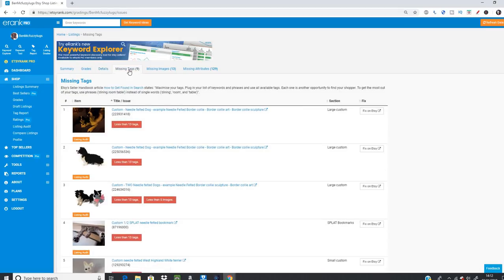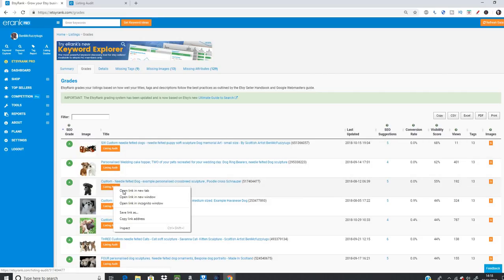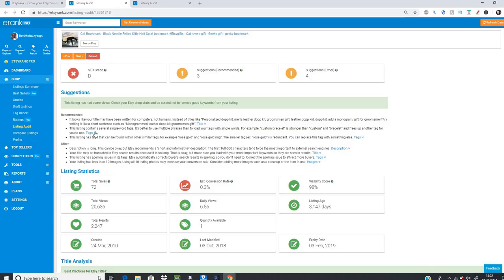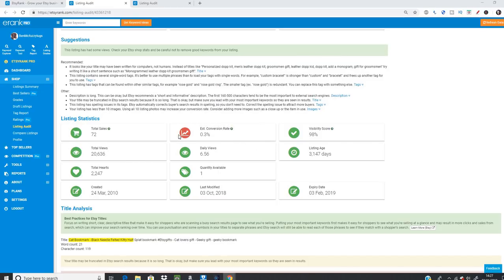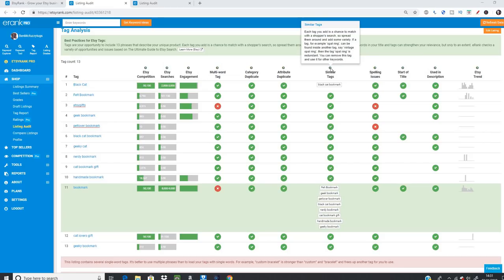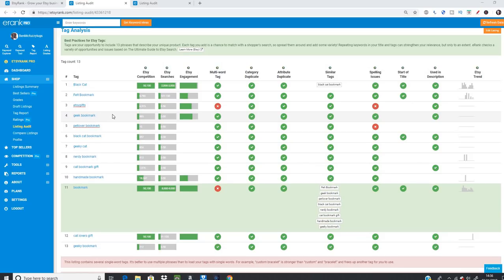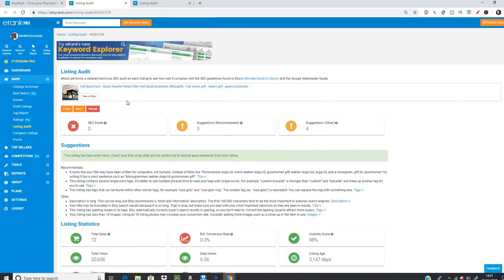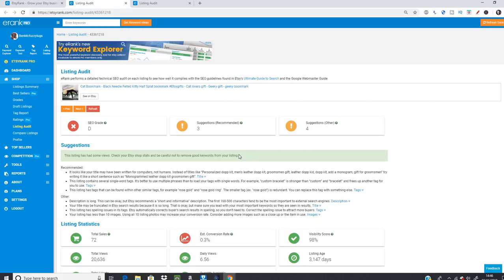eRank, Etsy SEO tool - Grades?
This is my 5th video in the deep dive of eRank the new name for EtsyRank my no 1 tool for etsy seo in 2018, 2019 and for all future changes in the etsy algorithm
And today we are looking at the grades area of etsy rank. How eRank analyses your listings and decides how good a listing is
check out this video to see my view on why a listing with a grade A might not be ranking